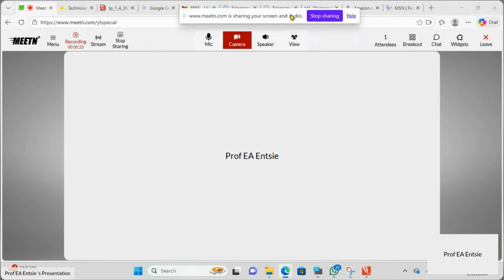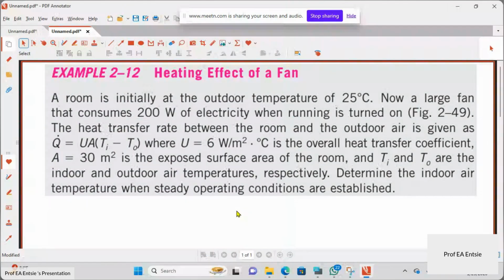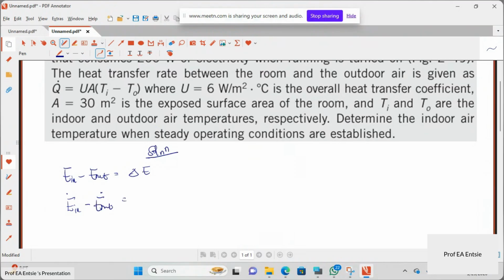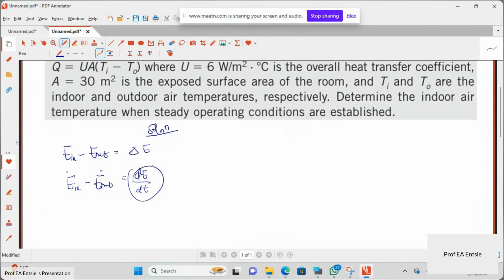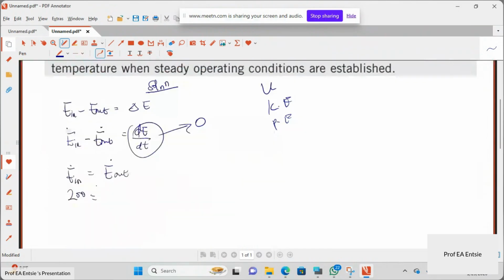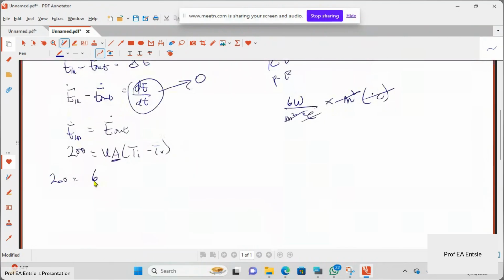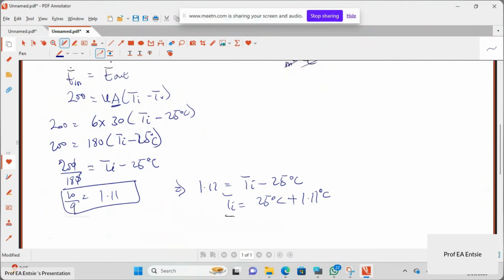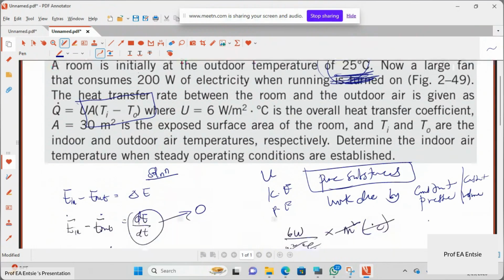The One Thermodynamics Concept That Changes Everything